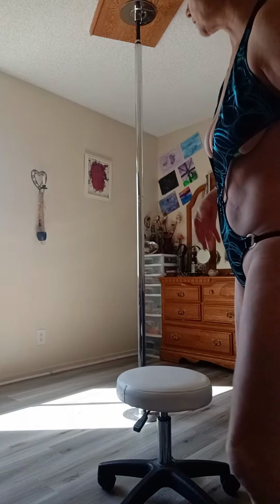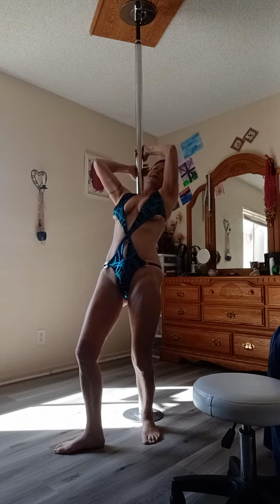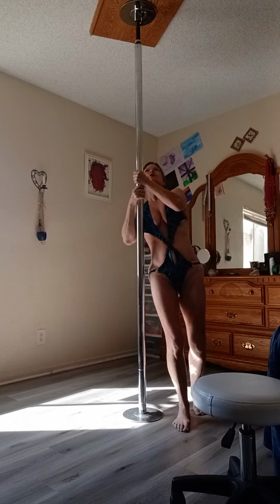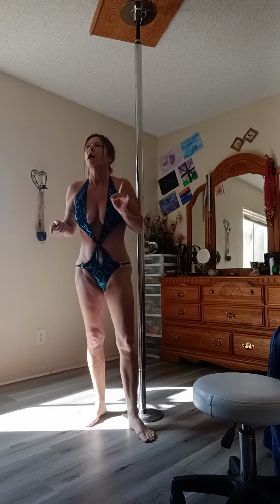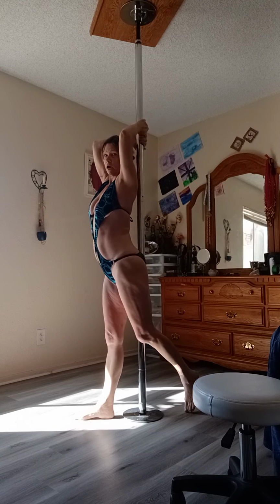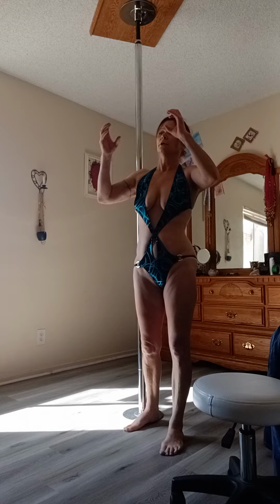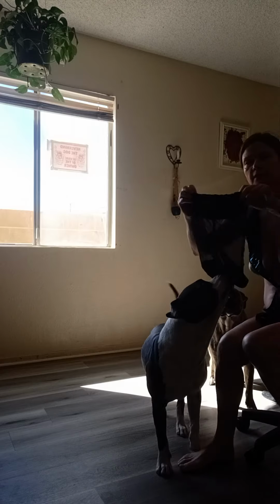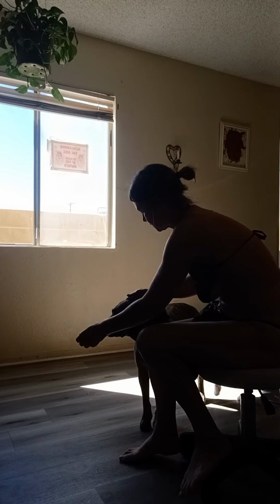Good Times Roll- The Cars / Pole Dance / Featuring DeltaForce & ShowTime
Pole Dance Day! I threw in a move called the Dove that I'm trying to stick. From that move, I want to do a shoulder mount, so I'm working hard!